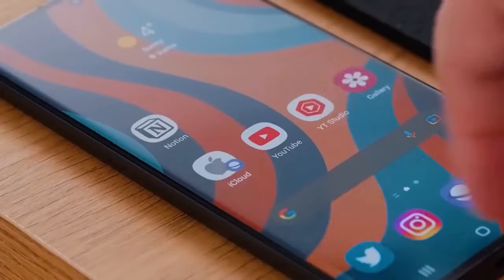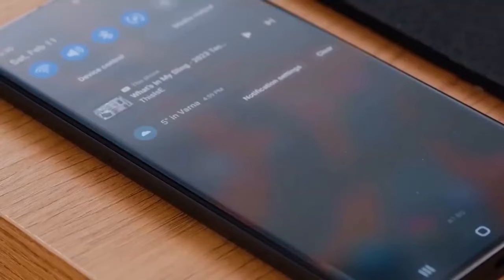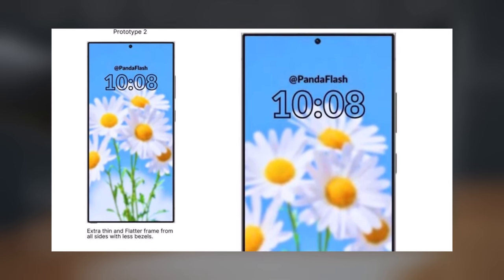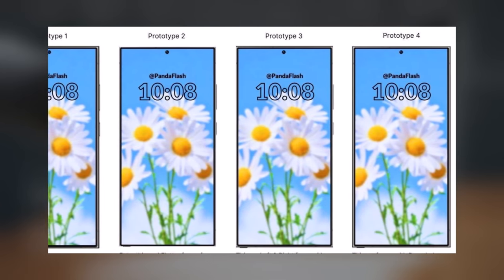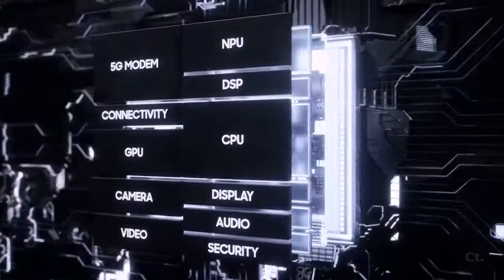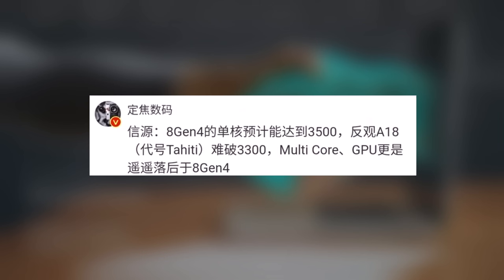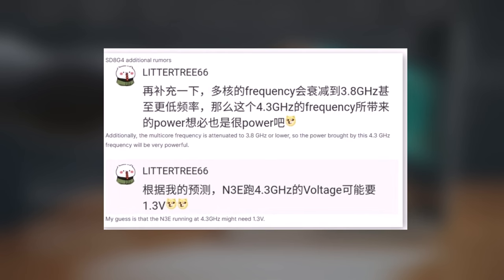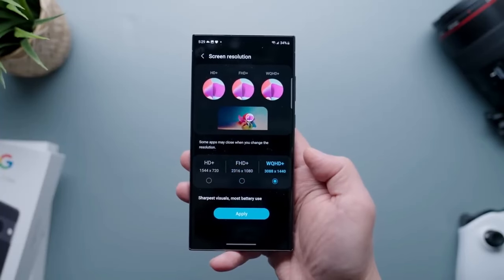Samsung Galaxy S25 Ultra - OFFICIAL FIRST LOOK!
📱 Exciting News from Samsung: Galaxy Z Fold and Flip 6 Updates! 📱 Samsung enthusiasts, get ready for the latest updates on the Galaxy Z Fold and Flip 6! Reports suggest that Samsung has finalized the design, specs, and components production for these anticipated devices, with rumors pointing towards a possible commencement in May. But hold on, there's more! The spotlight is now on the Galaxy S25 series, with leaks gradually emerging about Samsung's next S-series phones. Leaks from a new source, PandaFlash, suggest that Samsung is testing four designs for the Galaxy S25 Ultra. Could this be the fresh look we've been waiting for? From smaller bezels to flattened frames and slimmer edges, Samsung seems to be exploring various options. While these changes may seem minimal, they hint at a potential new design direction for the Galaxy S25 series. But what about performance? Rumors indicate that these new phones will likely run on the Qualcomm Snapdragon 8 Gen 4 processor, promising faster speeds and enhanced AI capabilities. In fact, benchmark tests suggest that the Snapdragon 8 Gen 4 could outperform the Apple A18 chip, offering impressive single-core and multicore scores. With Qualcomm confirming a significant upgrade over the previous generation, tech enthusiasts are eagerly anticipating the reveal in October. What are your thoughts on Samsung's upcoming releases? Share your excitement and predictions in the comments below! Samsung GalaxyZFold6 GalaxyFlip6 GalaxyS25 Snapdragon8Gen4 TechNews Smartphones SamsungGalaxy Innovation2024 🚀✨